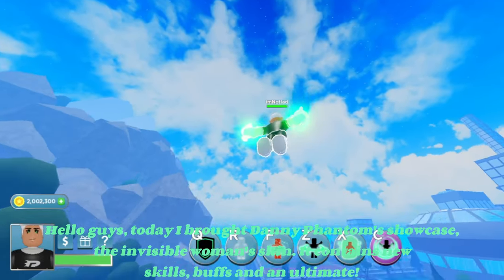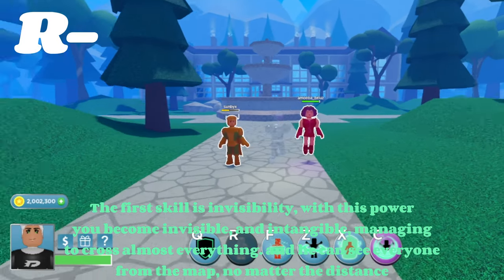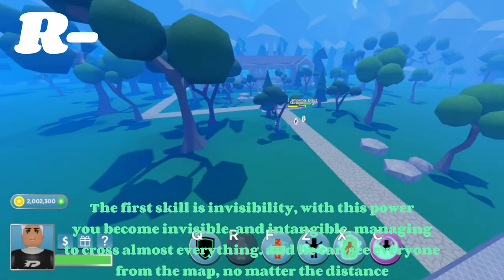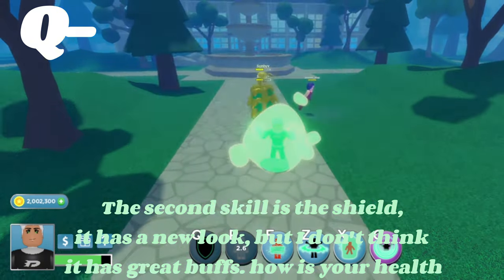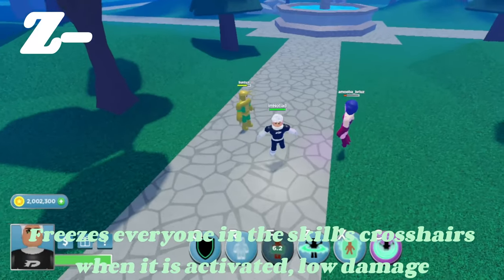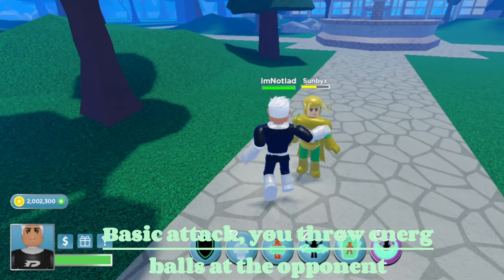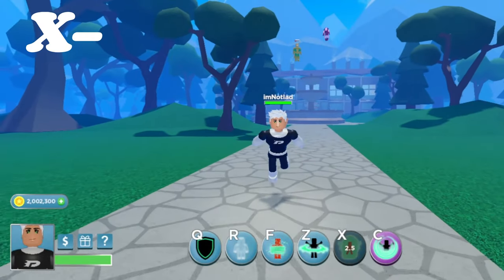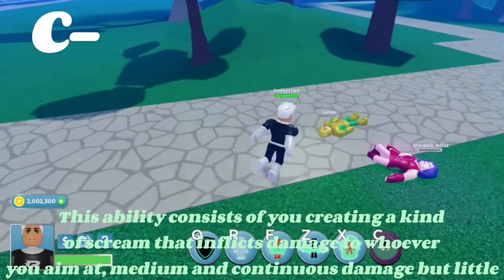Danny Phantom Showcase! | Heroes: Online World [PHANTOM]